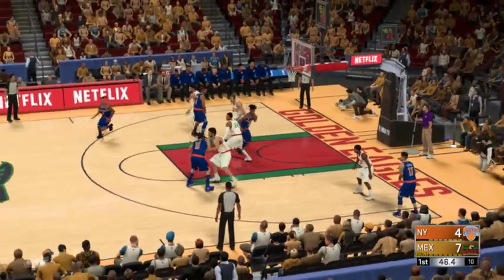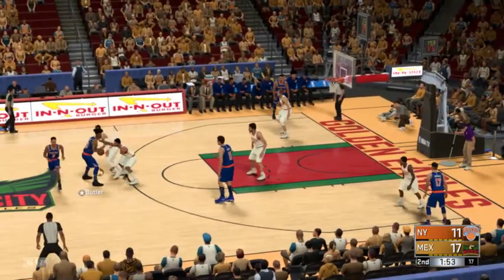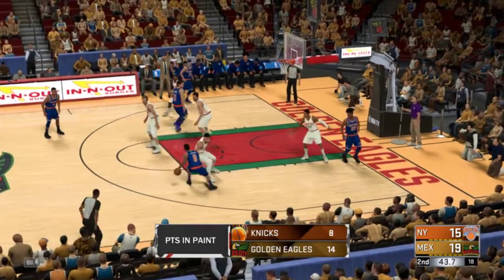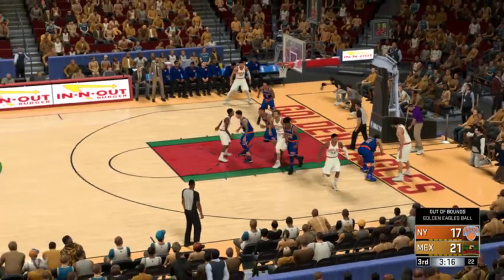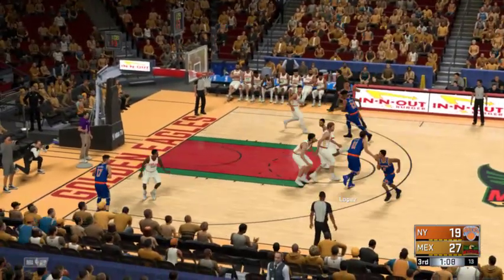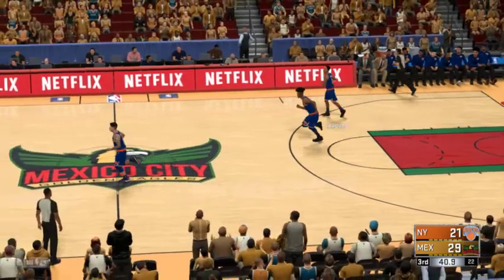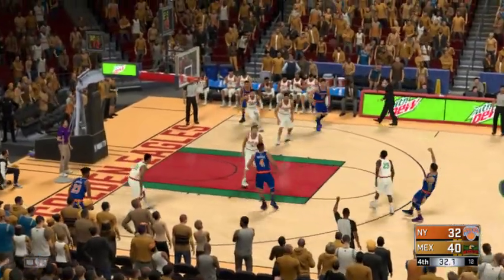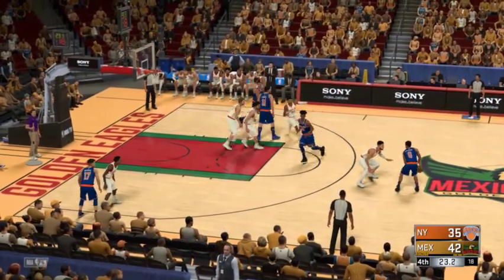G392 New York Knicks (11-16) vs Mexico City Golden Eagles (16-9)